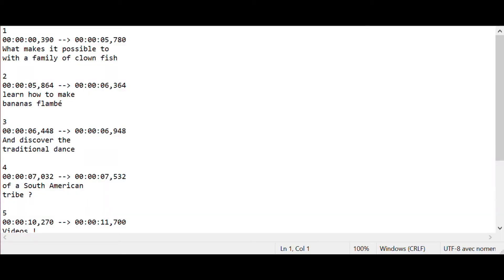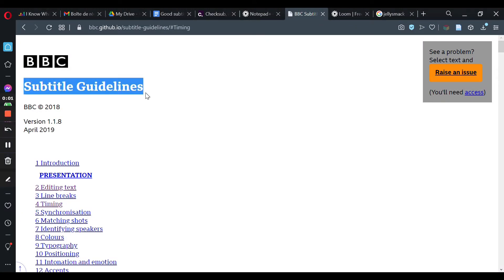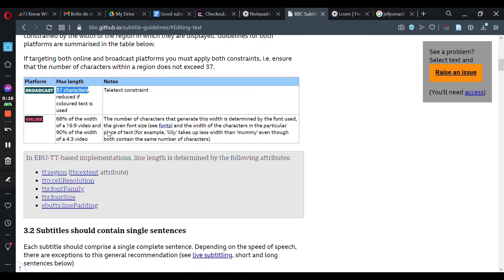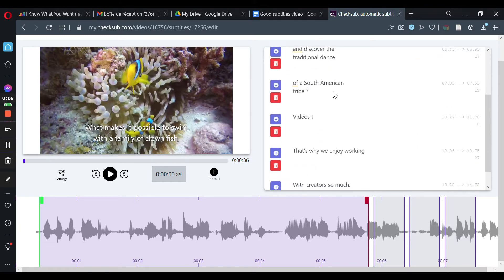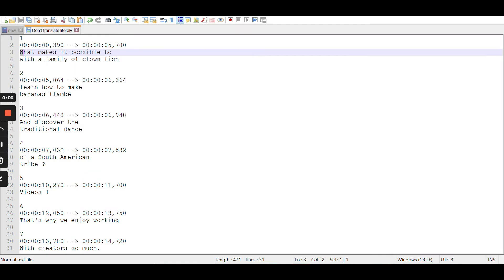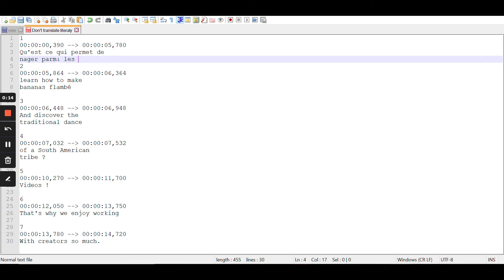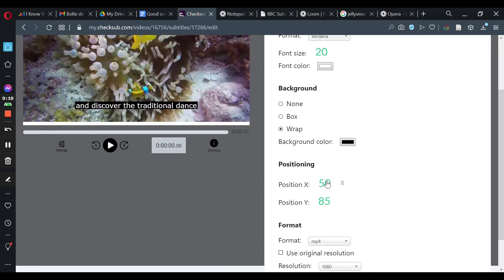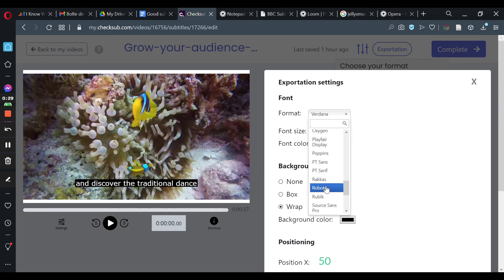How to make damn good subtitles ?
Adding captions to your videos is decisive for content accessibility

If done properly, adding subtitles ensure your videos to be watched to 90% to completion, compared to 66% of the average video. Scaled to a larger amount, that’s a huge gain!

However, doing subtitles is more complicated than it seems. Transcribing, synchronizing, and translating many audio sequences is particularly difficult, and must comply with very specific standards. Here's the best practices that you should know to make good subtitles.

Try for free our subtitle automatic solutions checksub.com to save time in the process !

0:00 Intro
1:02 Making a subtitle file
1:28 Transcribing your video
2:28 Syncing subtitles
3:08 Translating subtitles
3:57 Customizing the style
4:59 Ending